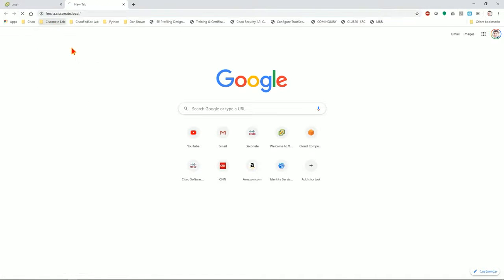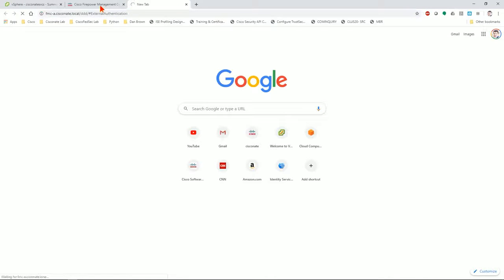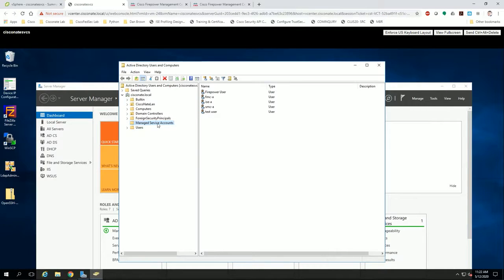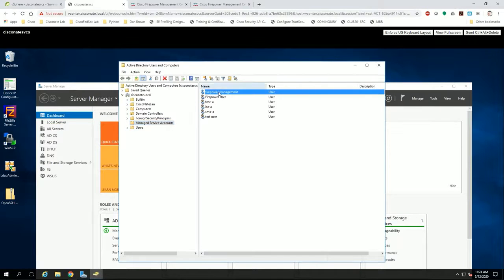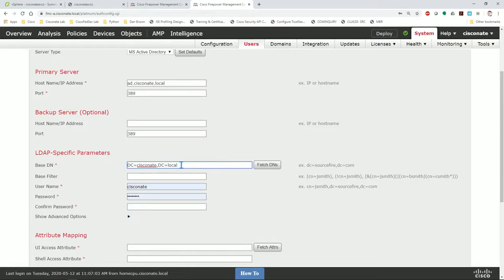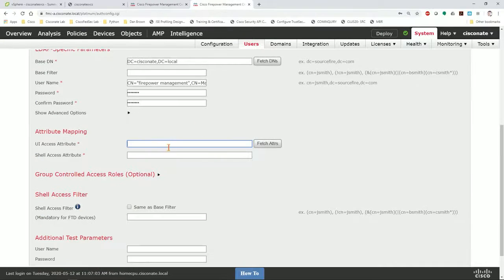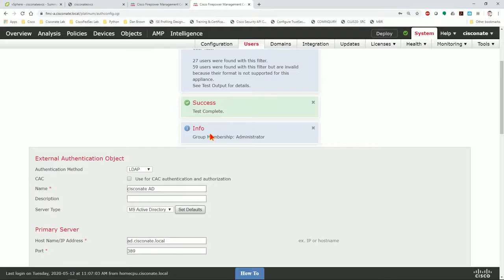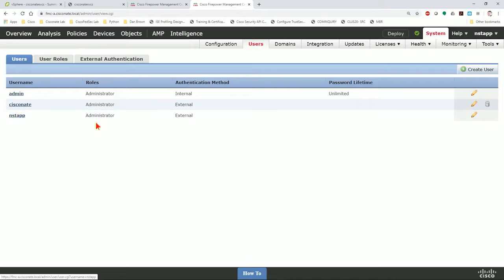Cisco Security FMC 6 5 Integration with Active Directory AD for user authentication